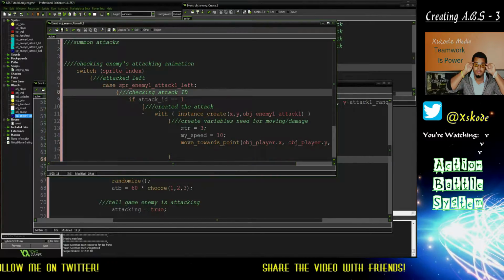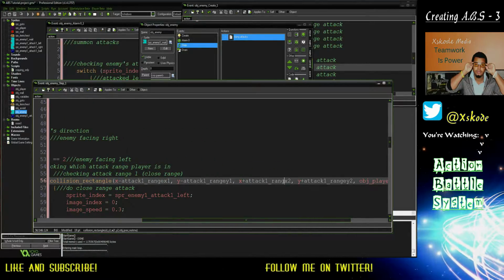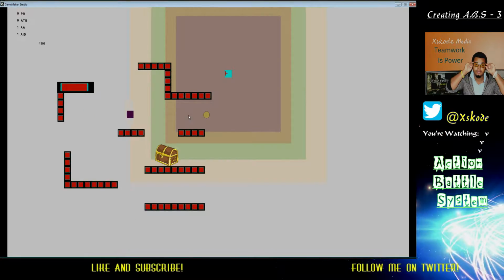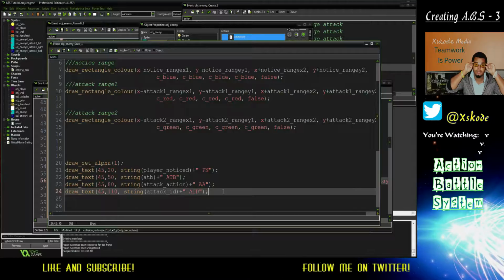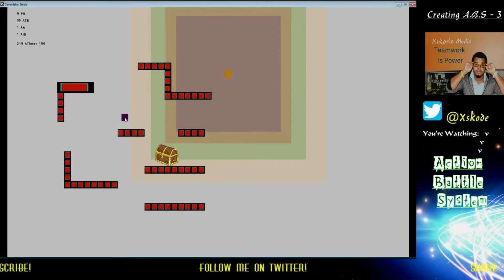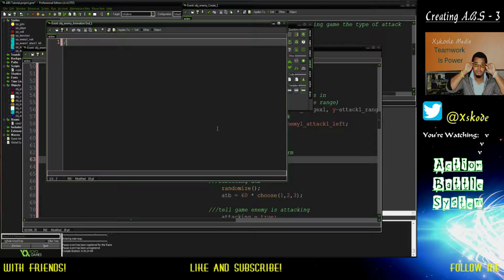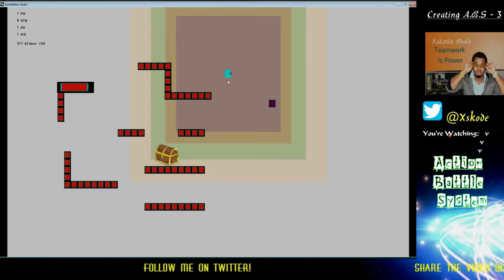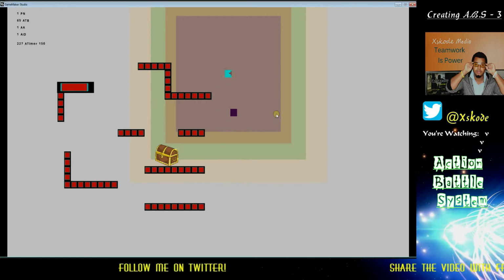Making An A.B.S - Creating Artificial Intelligence (Ep-3) - Xskode Media : pt 1 3-3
Discover the techniques and benefits obtained for learning how to create an A.B.S ( Action Battle System )

In this series we will create a RPG game that has similarities to older version of Diablo.
We will learning many great skills within this series;  Path Finding, Interacting With Environment, Clicking to attack, Clicking to and moving to location, saving and loading, Creating A.I, and more!

So grab your note pad, get that cup of tea! Open GMStudio and lets start programming!